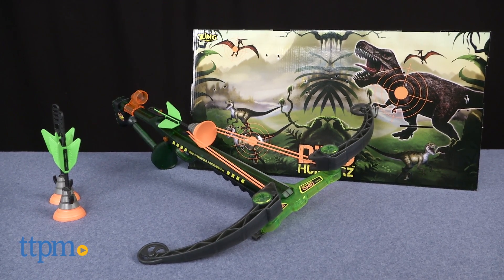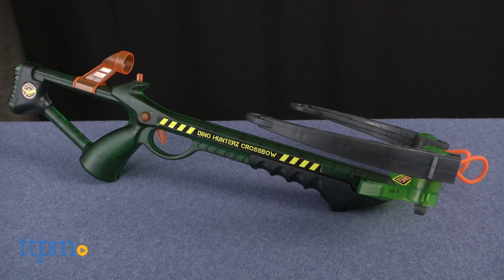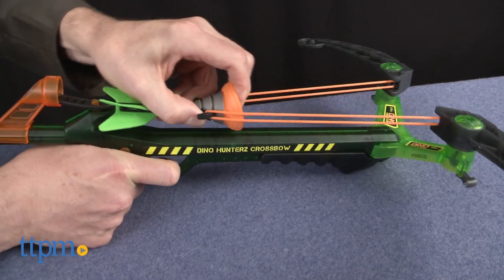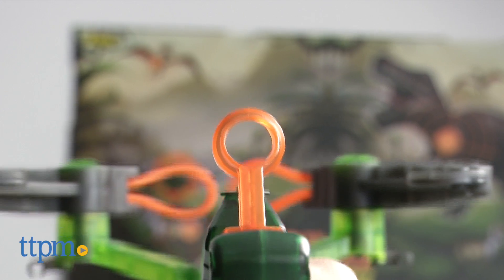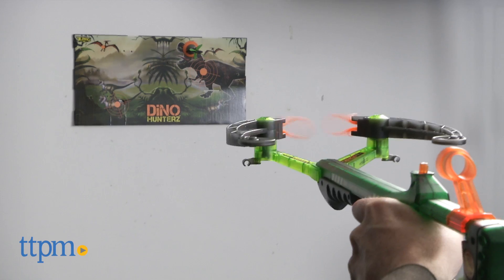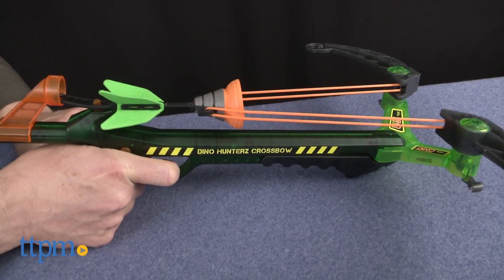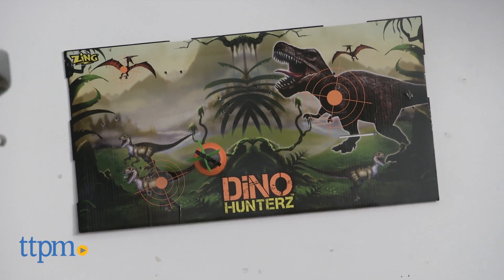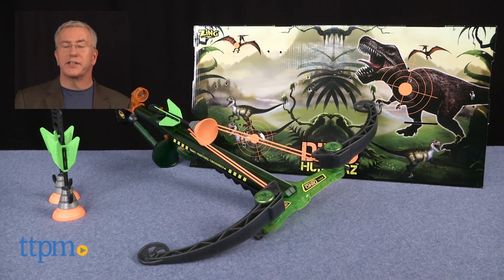Dino Hunterz Crossbow from Zing Toys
Zing Dino Hunterz Crossbow. High performance crossbow and arrow set. Arrows fly up to 45 feet. Scope for aiming and wall target included. Great for active play as kids imagine their own Jurassic World-style adventures.

Product Info:
Zing Dino Hunterz Crossbow is the latest in the high performance Zing line of bows and arrows. Powerful bow shoots arrows up to 45 feet. Comes with the bow, three arrows and a wall target. It's great for competitive play, creating games and target practice.